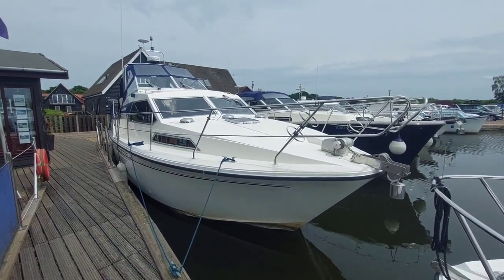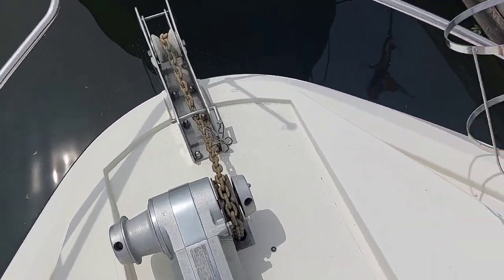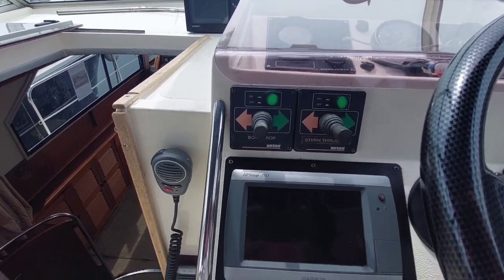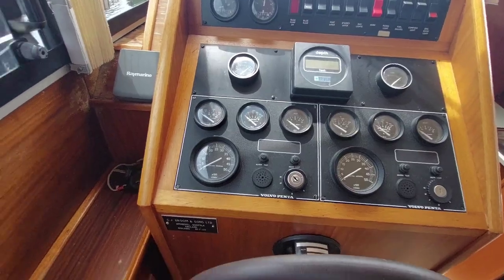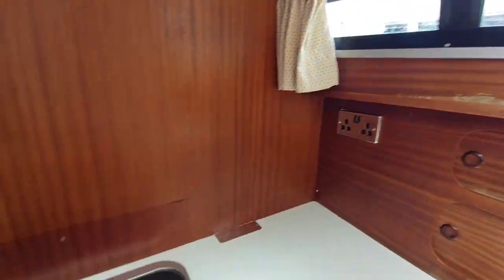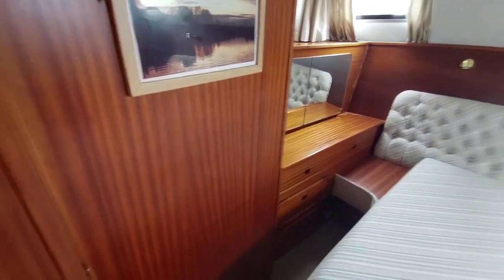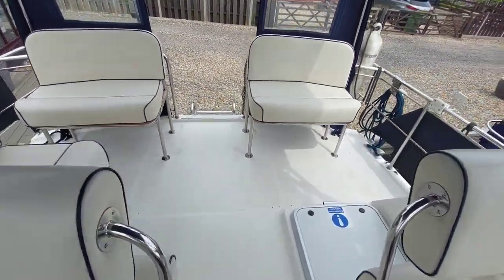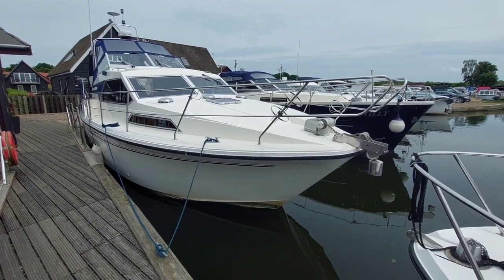Broom 10/70 for sale at Norfolk Yacht Agency